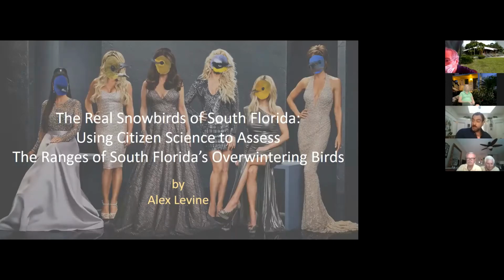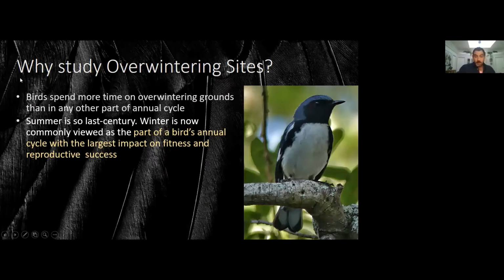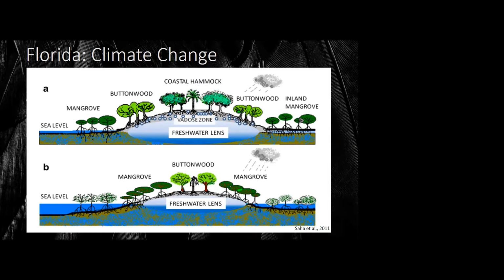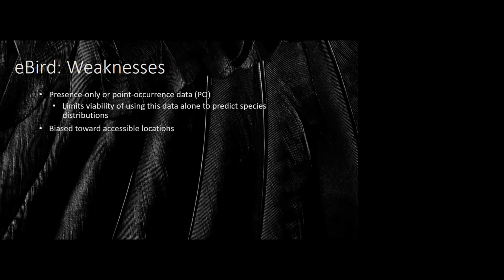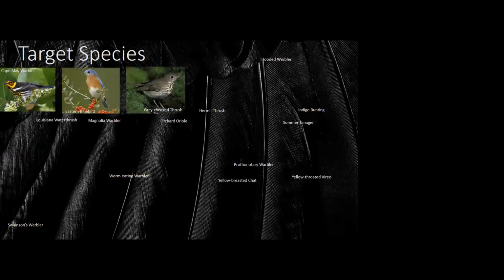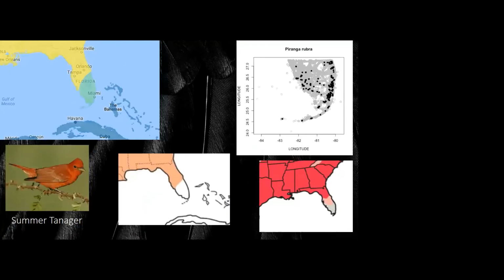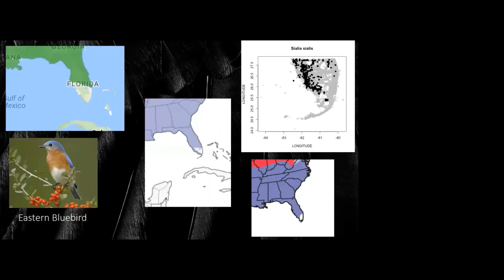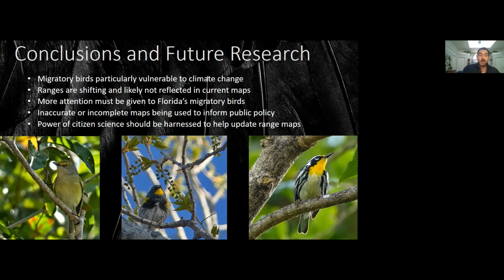The Real Snowbirds of South Florida - Naples Preserve Nature Talks 2021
South Florida provides critical overwintering habitat for hundreds of migratory bird species. As the earth’s climate rapidly changes, it becomes increasingly critical to assess if and how overwintering ranges are shifting, particularly in areas like South Florida where urbanization, sea level rise, and interrupted freshwater flows are already impacting bird populations. Community science data can help us move away from a reliance on expert-drawn range maps toward a more fluid model of determining where birds can be found and how these ranges might be changing.
Alex Levine, Education Manager – The Conservancy of Southwest Florida
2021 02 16   City of Naples, Florida